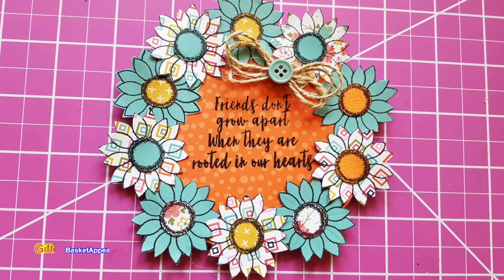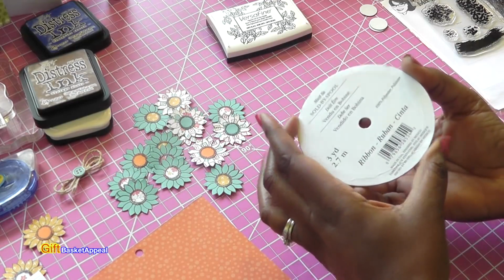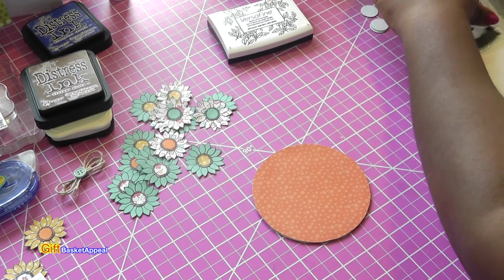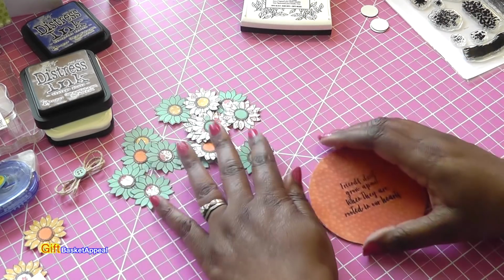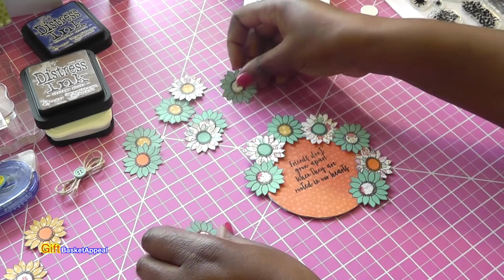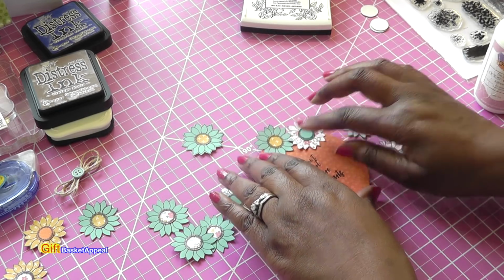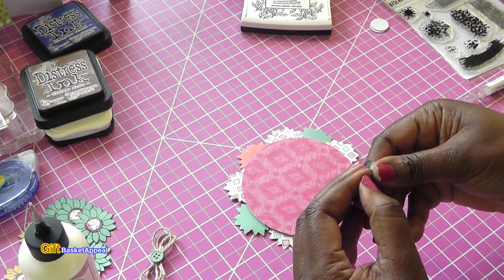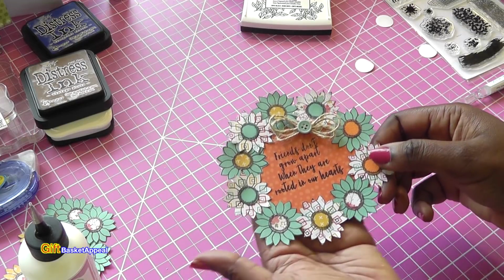FLOWER MAGNET | PAPER CRAFTS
I had quite a few empty ribbon spools and came up with a quick and easy way to recycle them using decorative paper. I hope you give it a try. HAPPY CRAFTING!

***SUPPLIES USED***
Ends of Ribbon Spool

Elmer's Extra Strength Glue Stick Dual Temp Glue Gun

SEND MAIL TO:
GiftBasketAppeal